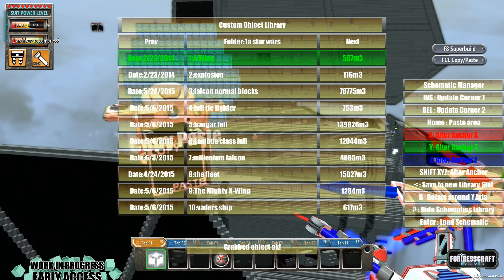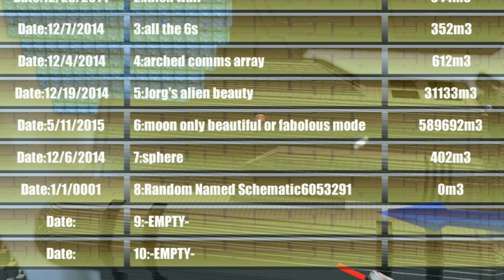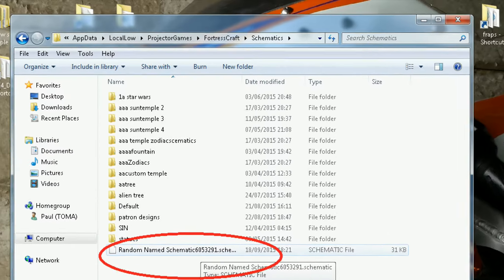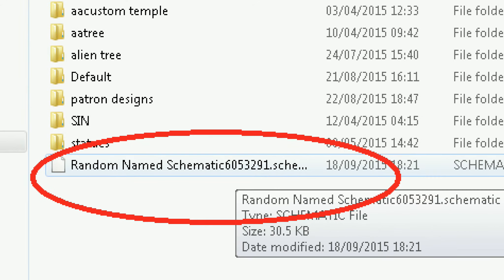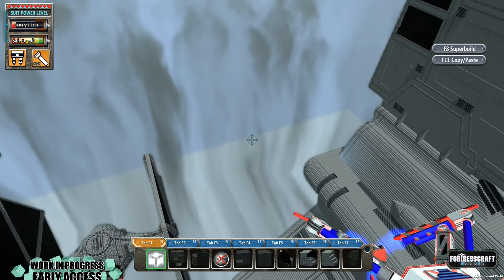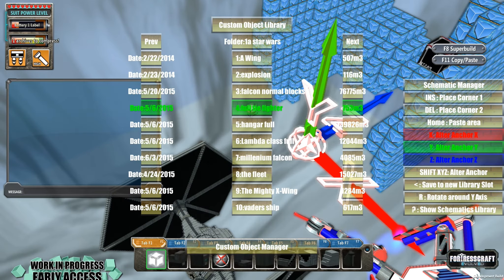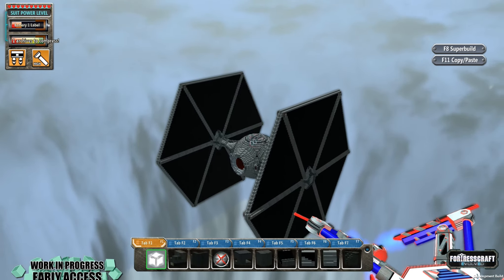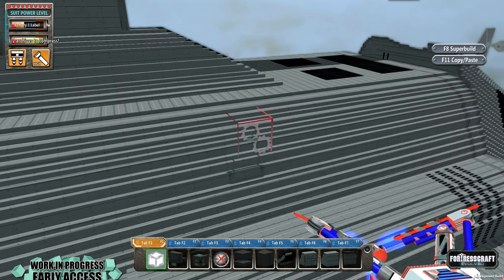Schematics Tutorial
FortressCraft Evolved. Epic Builds.